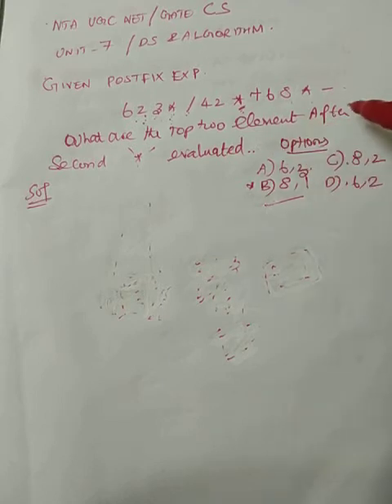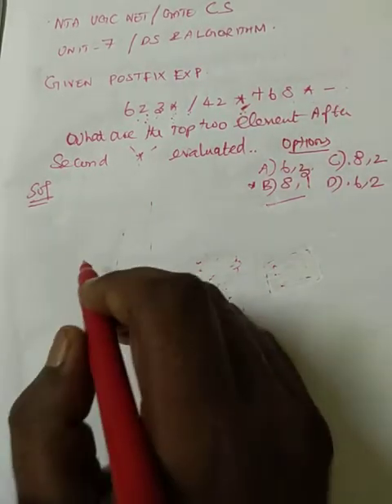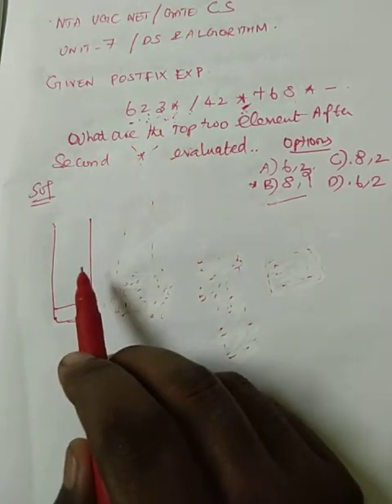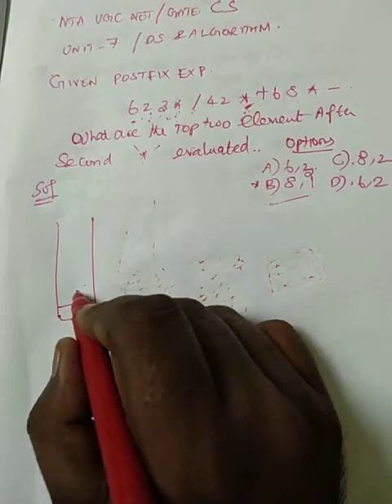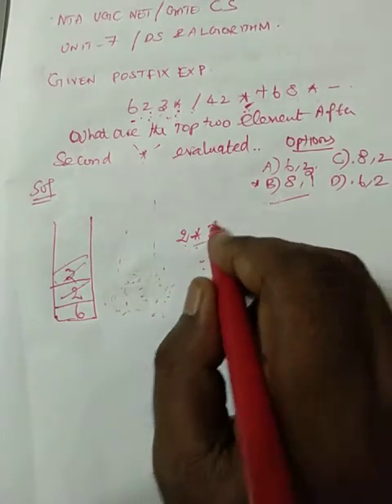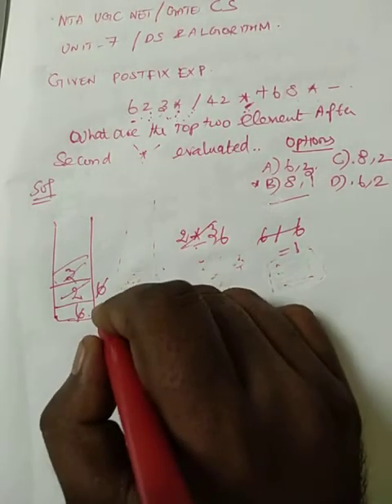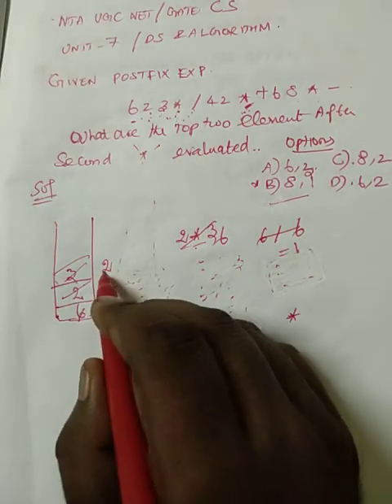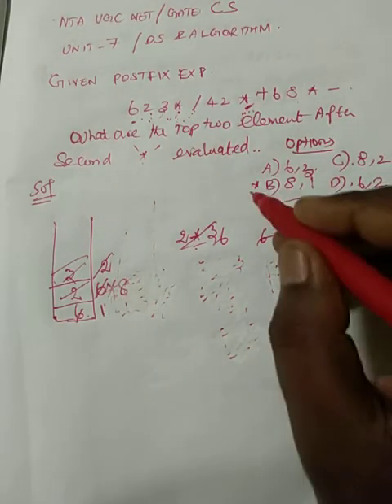NTA UGC NET CSA /GATE CS/TN SET CSA postfix expression with single digit operands : 623*/42*+68*-.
his video will explain how to find

consider the following postfix expression with single digit operands : 6 2 3 * / 4 2 * + 6 8 * -
The top two elements of the stack after second * is evaluated, are :
Answer B

Explanation:
For evaluating a postfix expression we start traversing from first element of the expression. While traversing the expression if you find an element value then push it on the top of stack this way the top element of the stack will represent the second operand of an operation and the element presents after top element will represent the first operand of the operation. While traversing the postfix expression if you find an operation symbol then pop 2 elements from the top of the stack and then after performing operation store it’s result on the top of stack.

this video helps ugc National Eligibility Test (NET) computer science and GATE computer science students to crack the exam